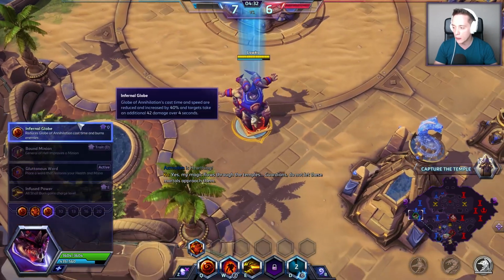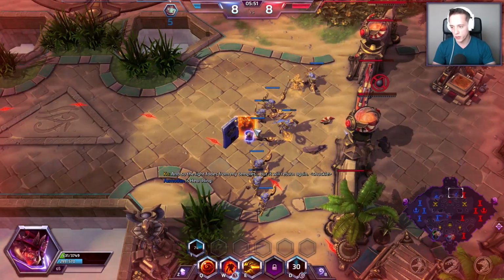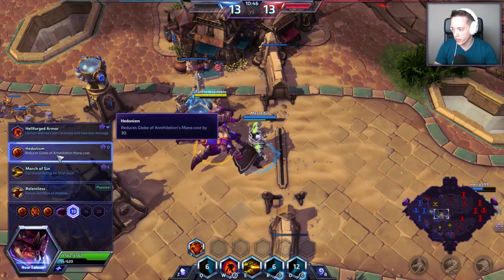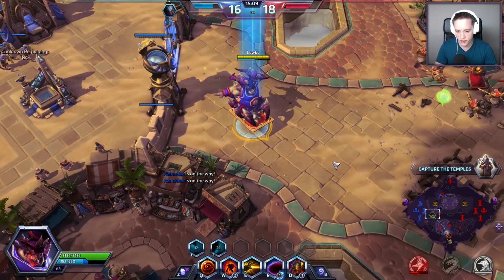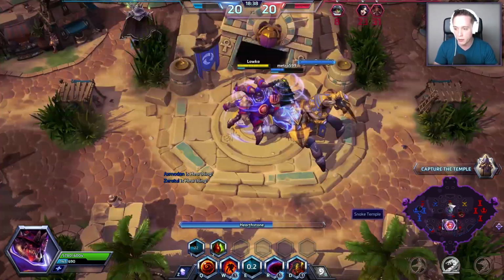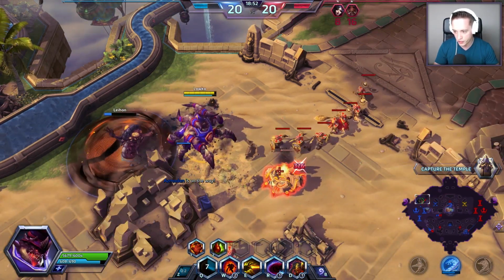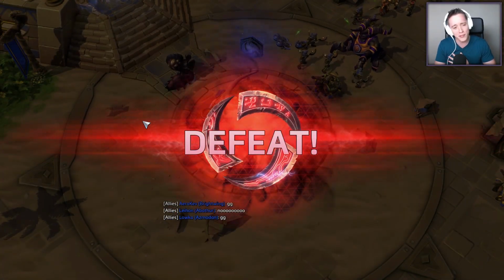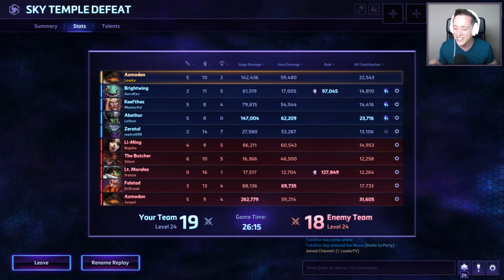Heroes of the Storm: Dunking with Azmodunk! (Azmodunk Gameplay)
In this Heroes of the Storm video I play a game with the new Legendary Skin of Azmodan known as Azmodunk. In one of the best games that I've played of Heroes of the Storm I try my very best to dunk several opponents. With the Taste for Blood talent for the Globe of Annihilation the damage of Azmodan can truly get out of hand.

The Lord of Sin rules over a densely populated land of hell where both the greatest joys and despair, and the deepest depravities can be experienced. But it is never enough for Azmodan, who has set his eyes on the realm of Sanctuary.